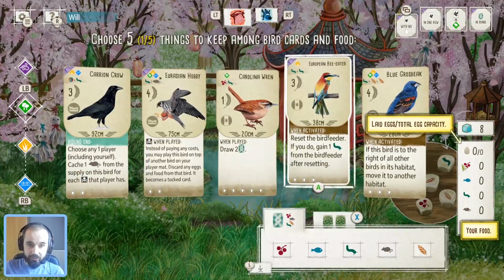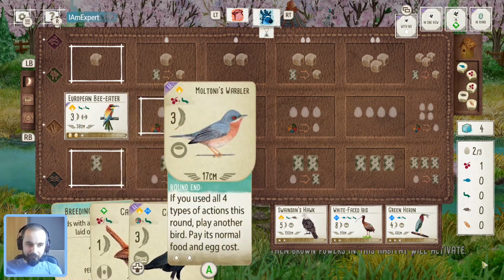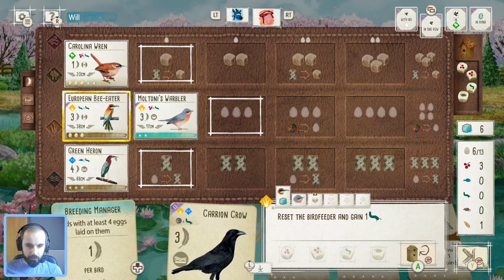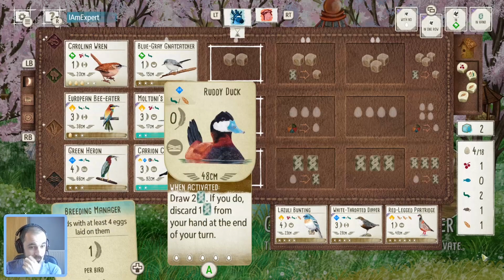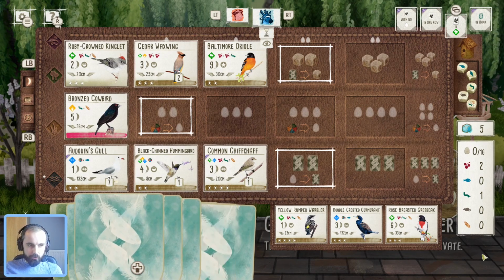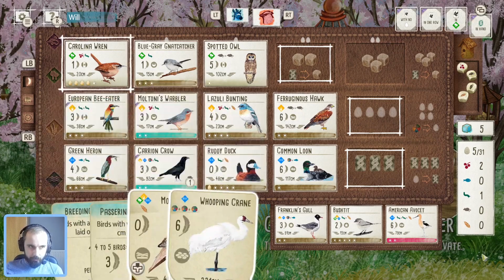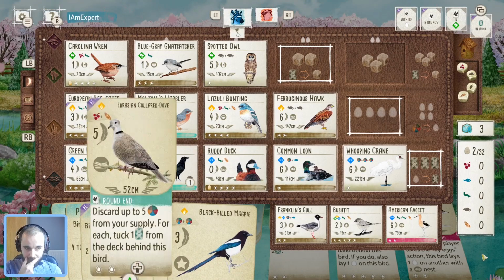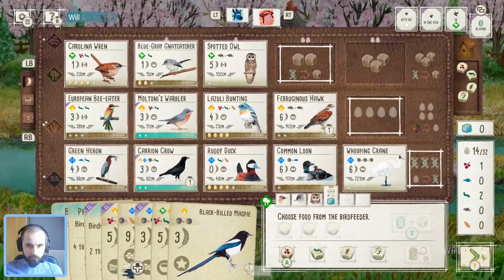Wingspan World Cup | Are you a Bee-liever?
- Edwin Jain
- Macabe Camps
- Oscar Romero
- tuck & cache